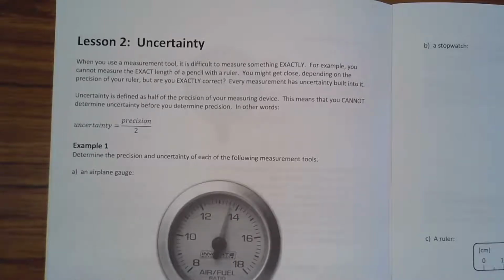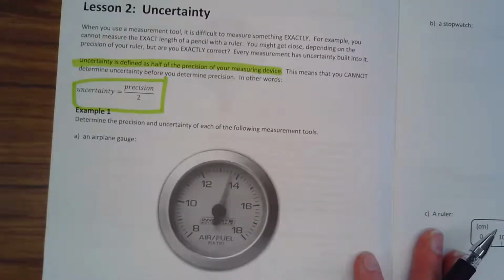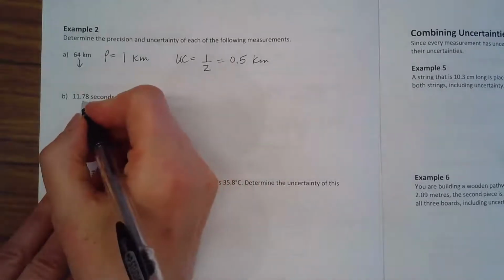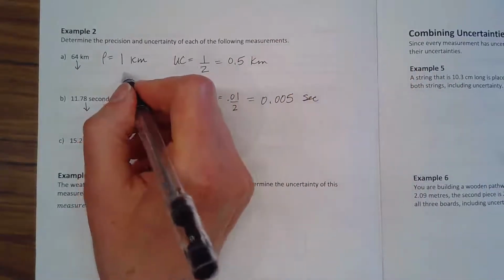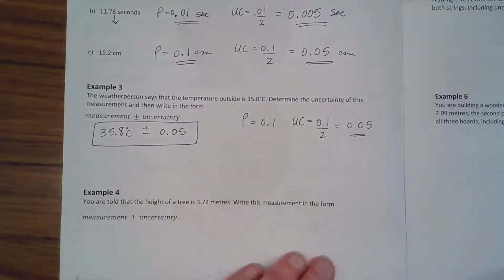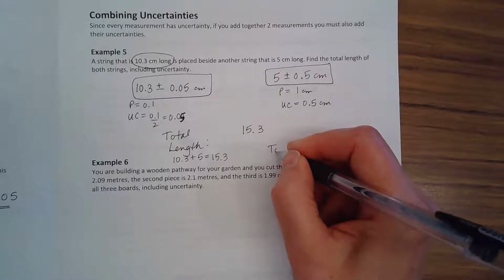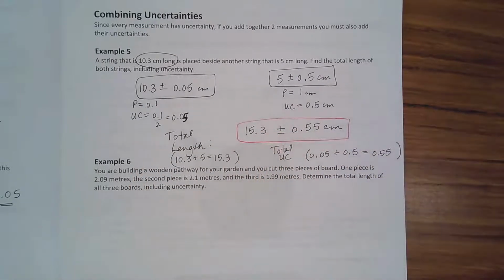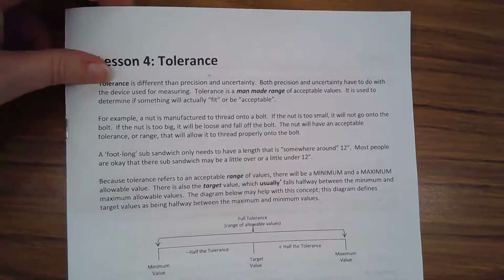40S Essential June 10